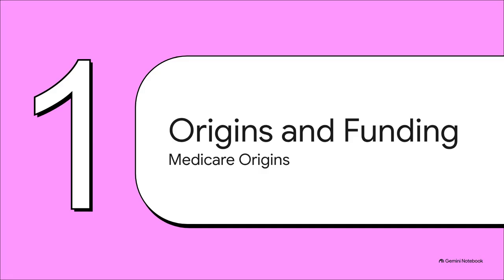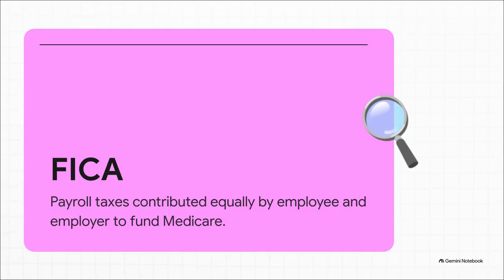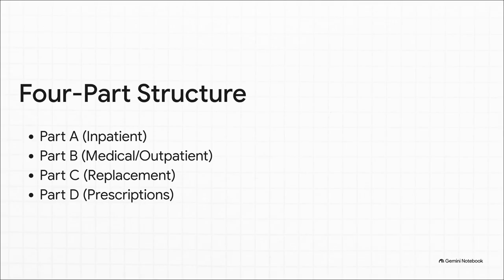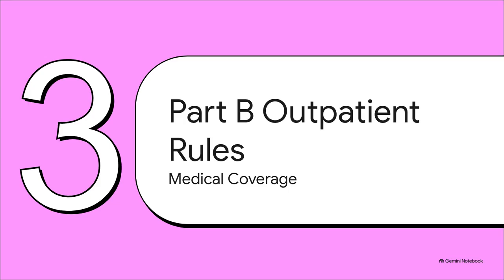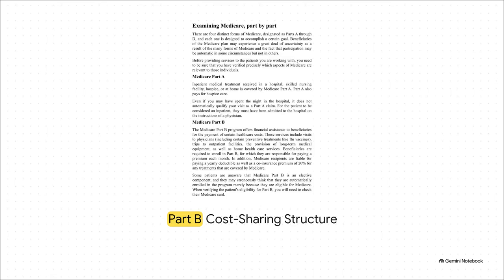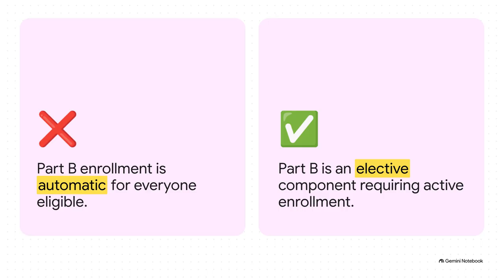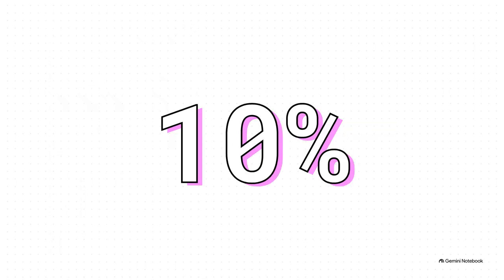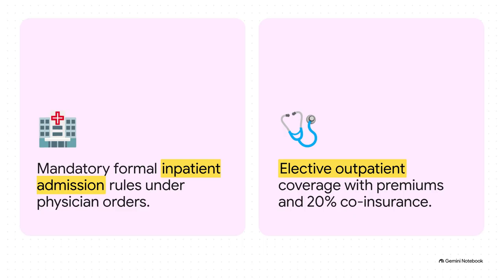Part 6: Medicare Foundations: FICA Funding, Medicare Part A & Part B Operational Rules.